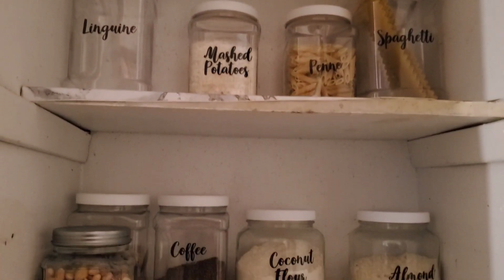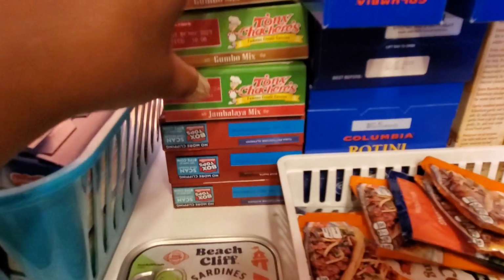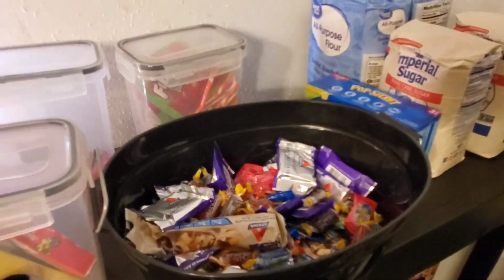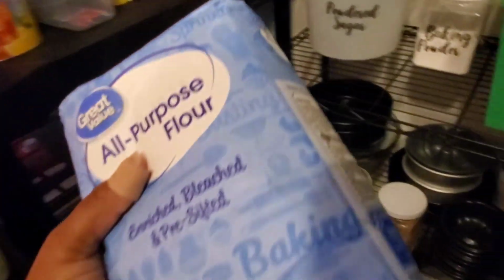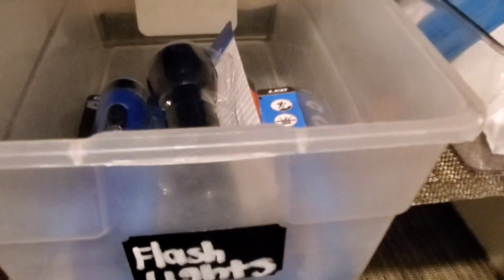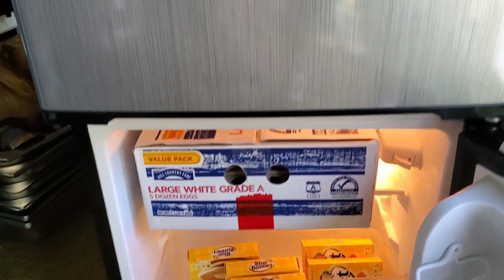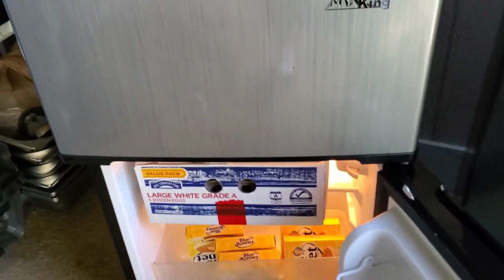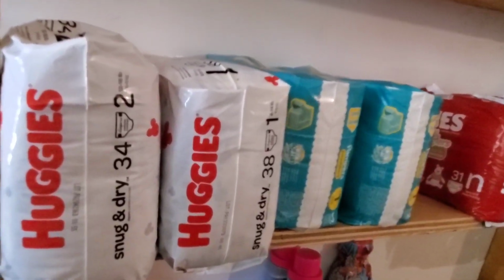Prepper Stockpile Video: Prep With Savvy Sab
Welcome back everybody! Today has finally come, a glimpse of my Prepper Stockpile Video. Although I have only been prepping for awhile this journey is very essential for your family. If you have not created a pantry I hope after this video you will consider it.